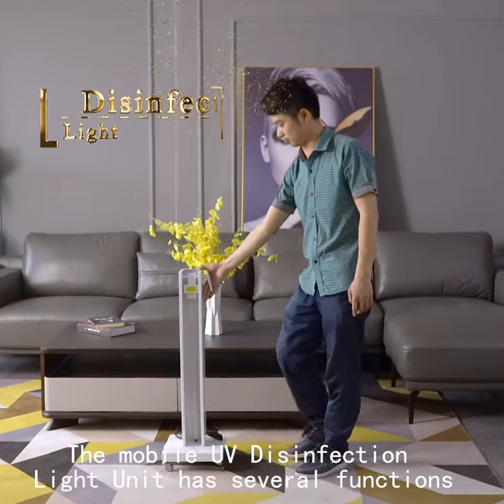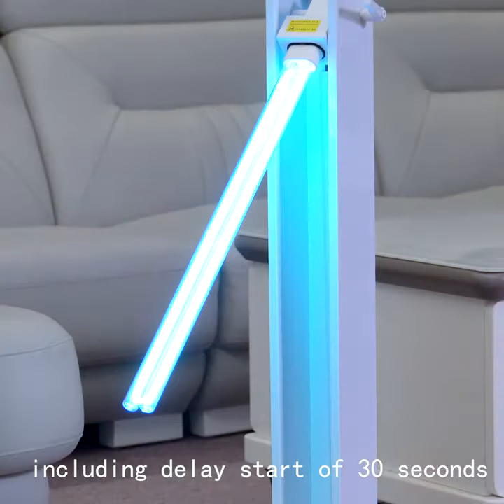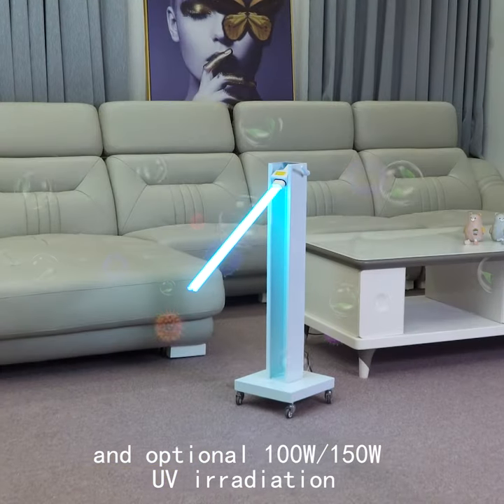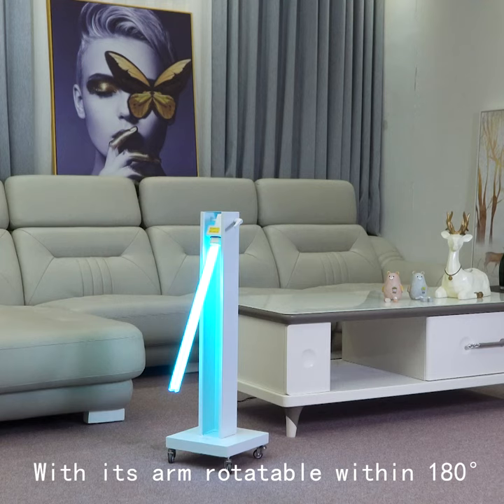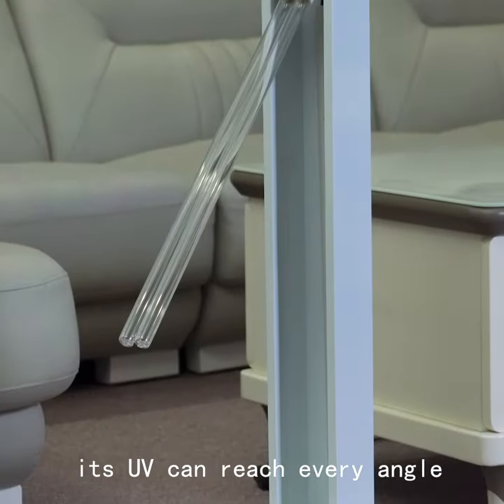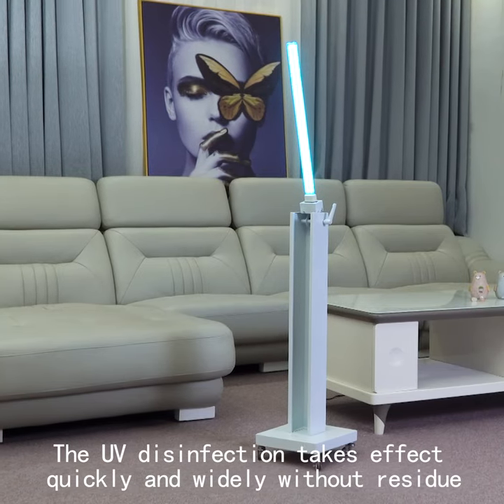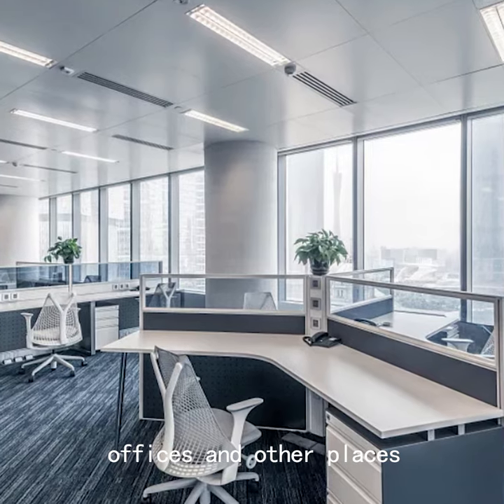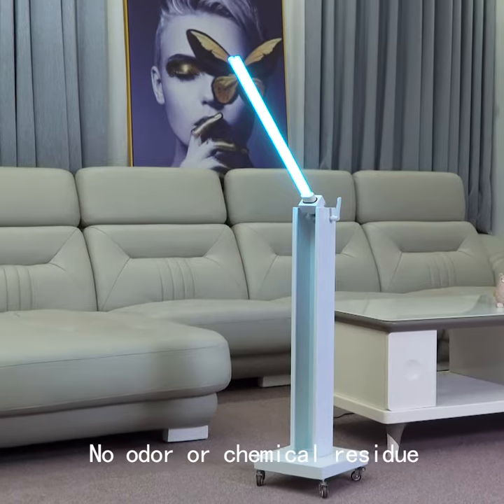How to use UV Sanitizer Light for office desinfection/school desinfection/hospital desinfection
Mobile UV disinfection truck  is one of UV desinfection devices we  manufacture in our factory.
The mobile UV disinfection light unit has several functions.
Including delay start of 30 seconds, and optional 100W/150W UV irradiation.
Its sterilizing rate is up to 99%.
With its arm rotatable within 180°，its UV can reach every angle.
You can choose one of the 3 modes, the UV disinfection takes effect quickly and widely without residue.
Therefore, it's suitable for factories, kindergartens, schools, hospitals, offices and other places,
meeting various indoor disinfection needs,
no odor or chemical residue.